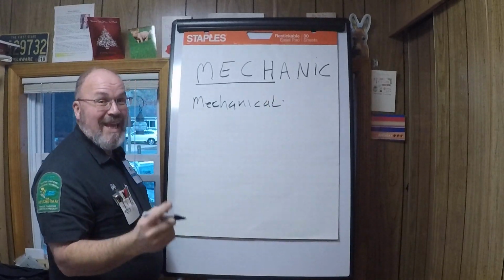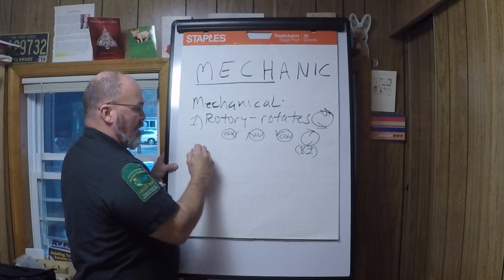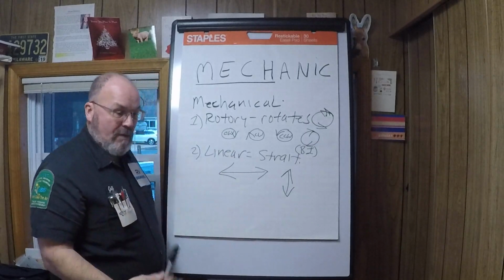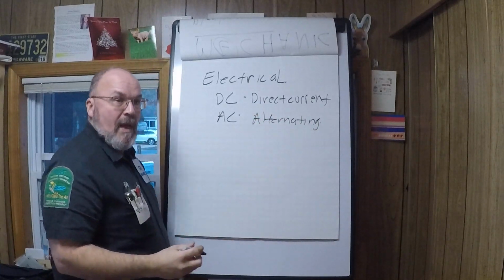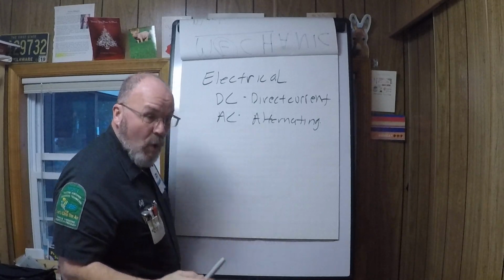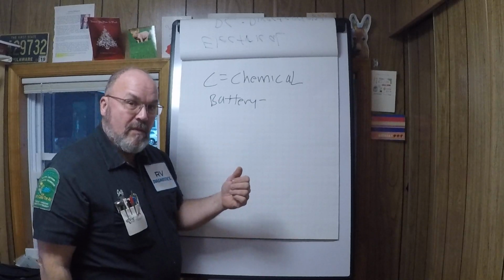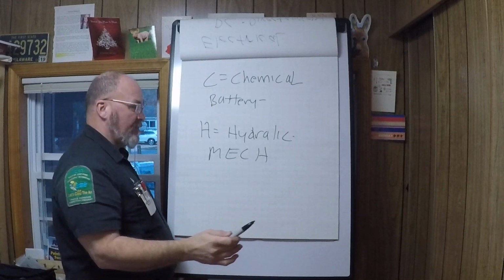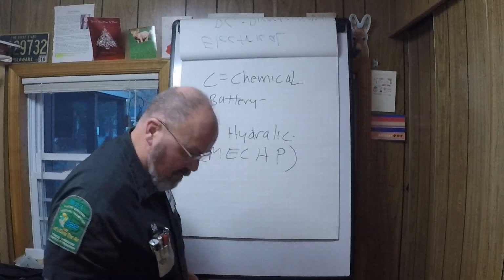MECHP TRAINING VIDEO 2 OF 3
HERE  WE GO LEARNING HOW TO LEARN TO FIX OUR RV'S